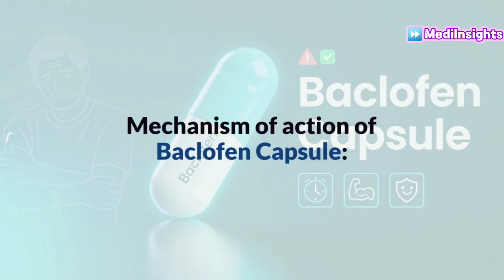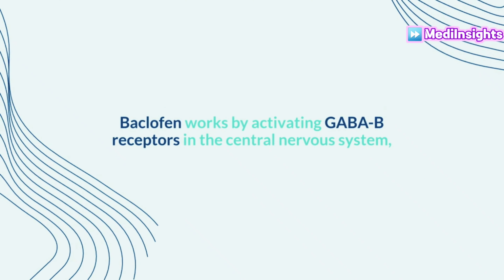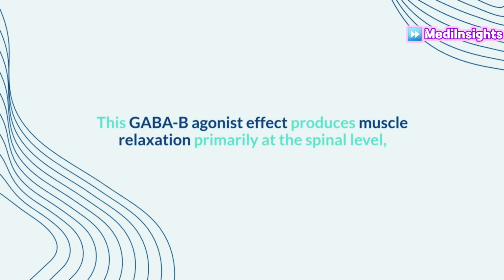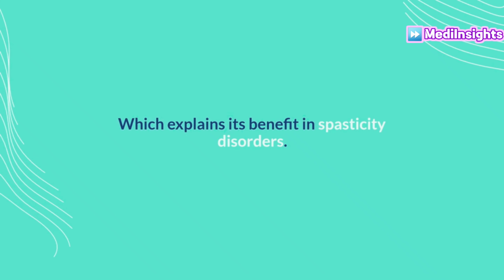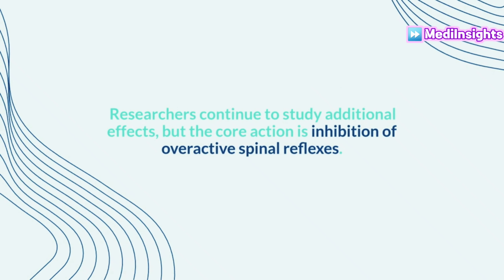Baclofen Capsule — Uses, Dosage, Mechanisms of action & Side Effects Explained | MediInsights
Baclofen Capsule explained: uses, dosage, mechanism, side effects, and essential advice so you can take this muscle relaxant safely and confidently. Primary keywords: Baclofen Capsule, muscle spasticity, dosage, side effects.
In this concise MediInsights video we explain why baclofen is prescribed, who benefits most, and how it acts at the spinal level to reduce muscle spasm. You’ll learn practical dosing basics, common and serious side effects to watch for, and safety advice to avoid withdrawal or toxicity. This video is for education and does not replace personalized medical advice.

What this video covers. Uses — Baclofen is most commonly used for spasticity from spinal cord injury, multiple sclerosis, and other conditions that cause painful muscle tightness. It reduces reflex-driven spasms to improve comfort and function. Dosage — We explain typical starting doses, how clinicians titrate the drug, and special dosing considerations for older adults and people with kidney impairment. Mechanism — Baclofen is a GABA-B receptor agonist that dampens excitatory spinal reflexes, producing muscle relaxation. Side effects — Expect drowsiness, dizziness, weakness, and sometimes nausea; abrupt withdrawal can cause severe rebound symptoms. Important advice — We cover safe tapering, interaction cautions (including alcohol and other sedatives), and when to call your clinician.

Timestamps
0:00 — Intro and quick overview.
0:27 — Use of Baclofen Capsule (who benefits).
0:51 — Dosage of Baclofen Capsule (starting doses, titration, special populations).
1:22 — Mechanism of action of Baclofen Capsule (how it works).
1:53 — Side effects of Baclofen Capsule (common and serious).
2:23 — Important advice for using Baclofen Capsule (tapering, interactions, monitoring).
3:00 — Outro, CTA and where to learn more.